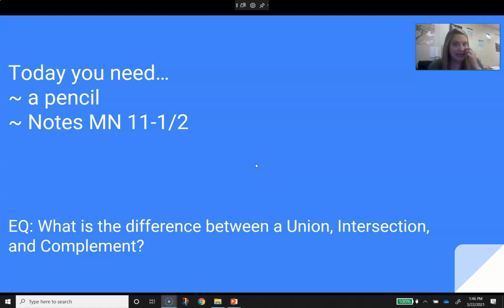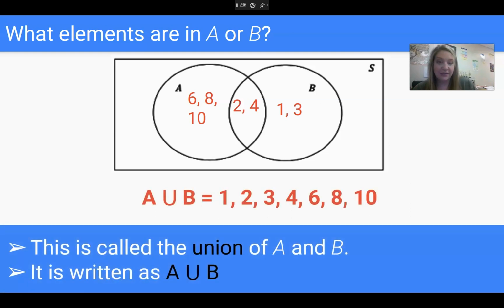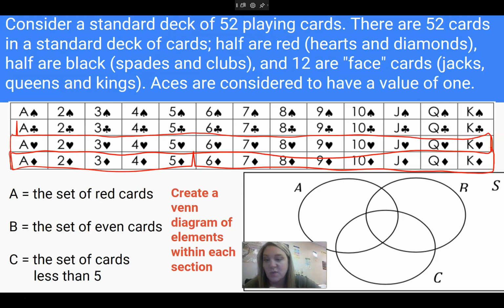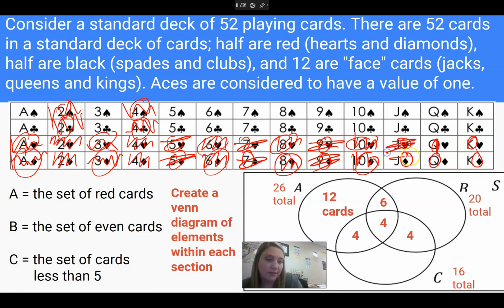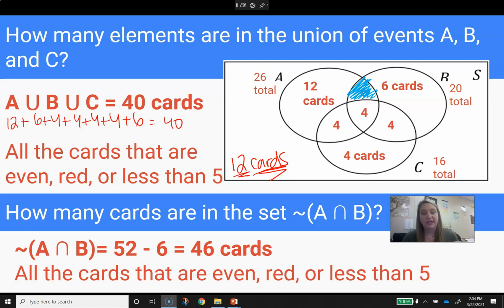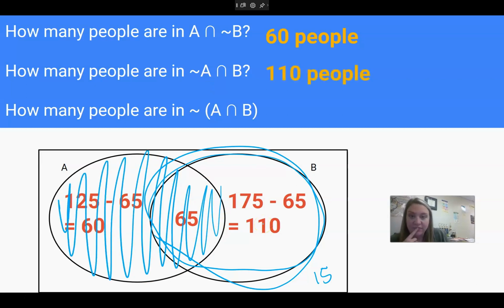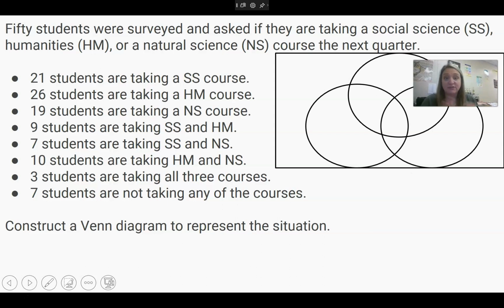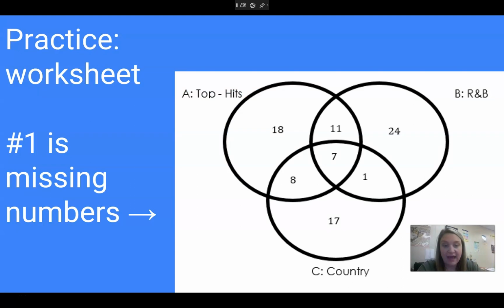Alg 2_Venn Diagrams